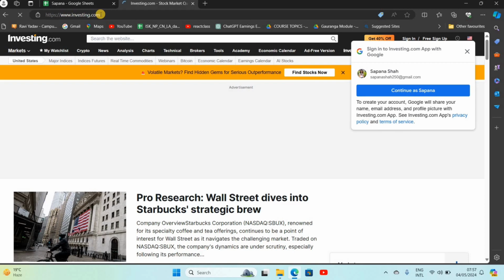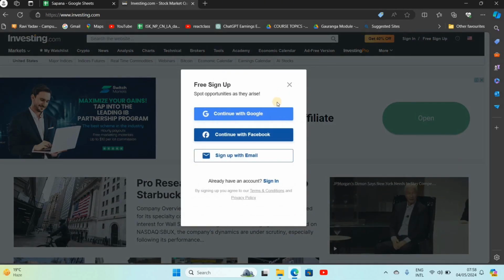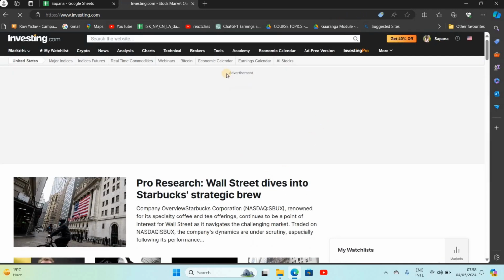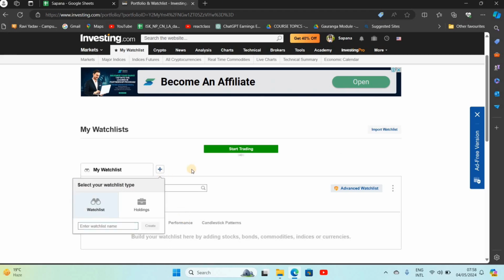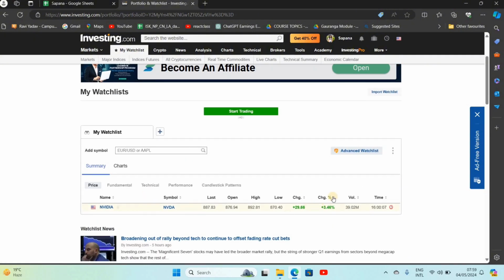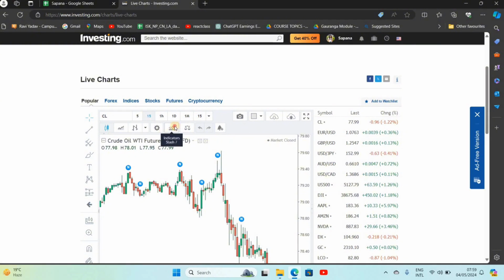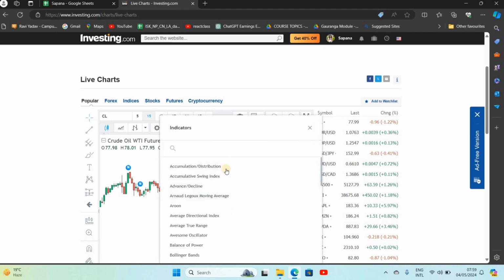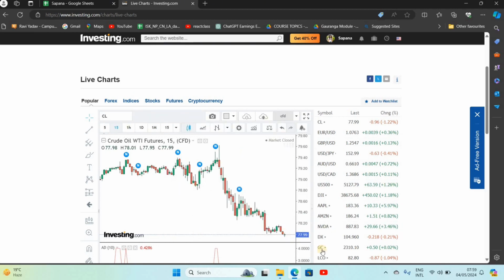How to Set Up Investing.Com (2024) | Configure Investing.Com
This video will walk you through the initial setup process, including how to customize your dashboard, set up watchlists, and choose default settings for a personalized experience. Get started with Investing.com by setting up your account to suit your financial tracking and trading needs.